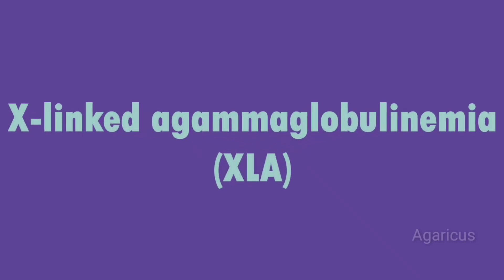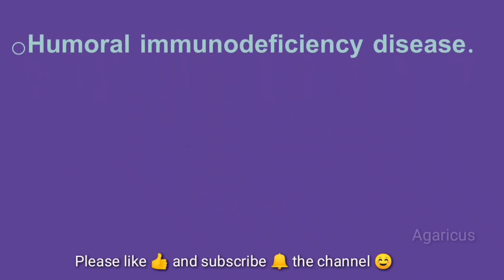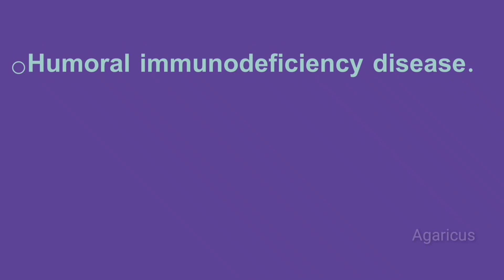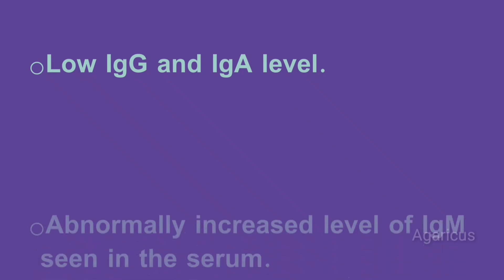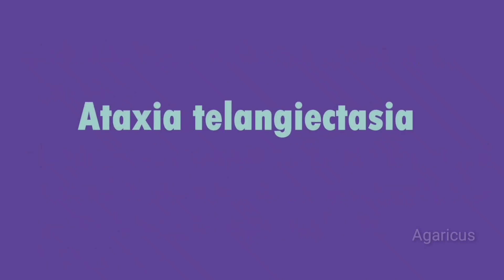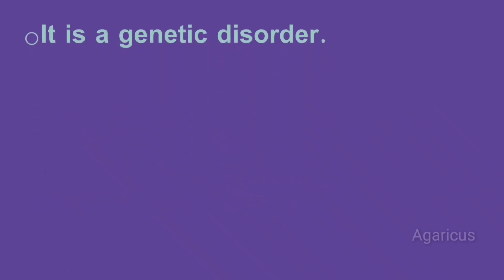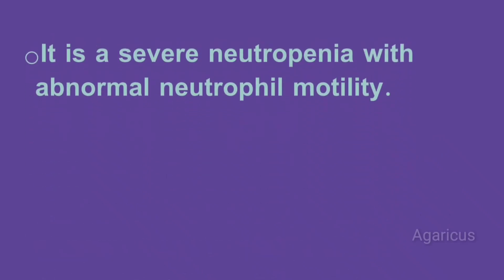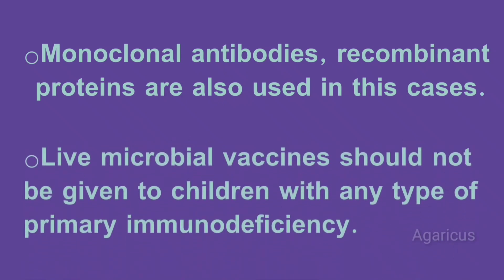PRIMARY IMMUNODEFICIENCY SYNDROMES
Immunodeficiency that arise from a genetic or developmental defect in the immune system is called primary immunodeficiency